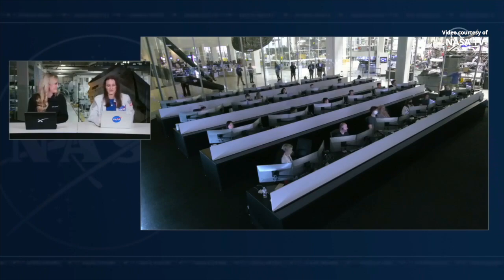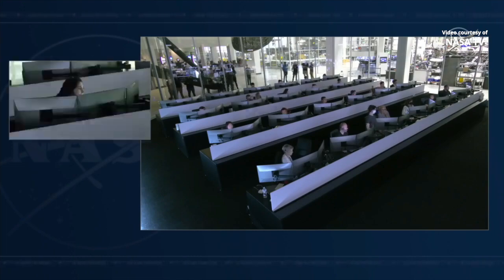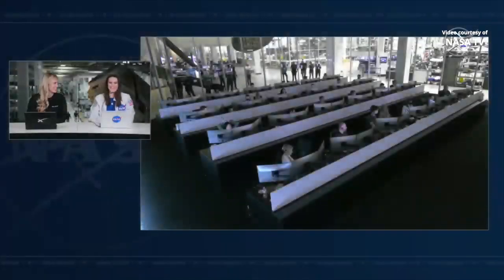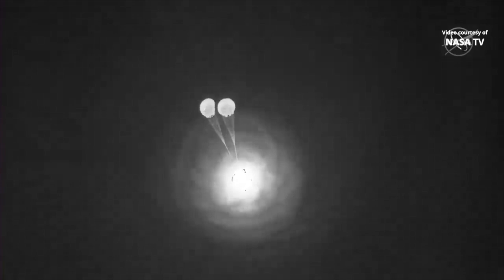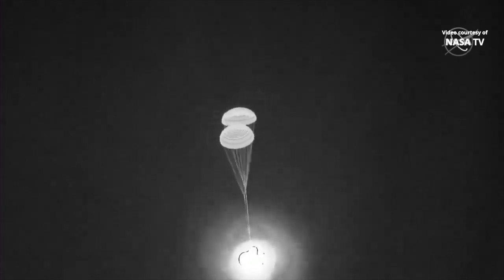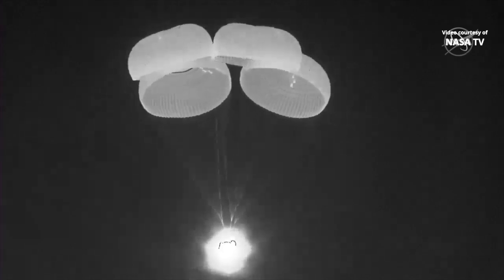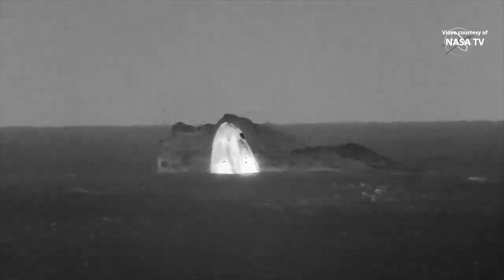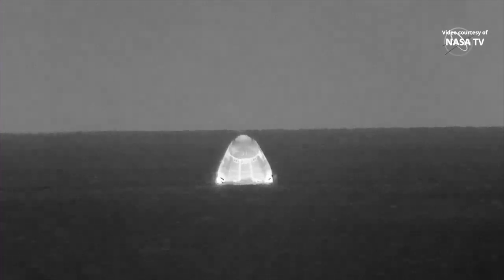SpaceX Crew-3 splashdown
The “Endurance” Crew Dragon spacecraft splashed down off the coast of  Tampa, Florida on 6 May 2022, at 04:43 UTC (00:43 EDT). Crew-3 is SpaceX’s third operational mission for NASA’s Commercial Crew Program, the “Endurance” Crew Dragon spacecraft transporting NASA astronauts Raja Chari, Tom Marshburn, Kayla Barron and ESA astronaut Matthias Maurer to and from the International Space Station.
Credit: NASA/SpaceX
“Endurance” Crew Dragon splashdown